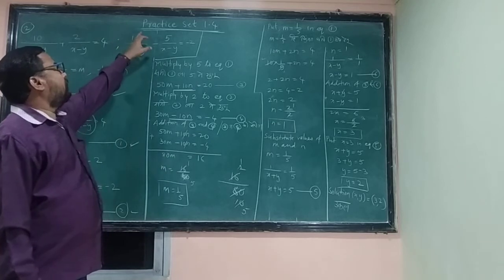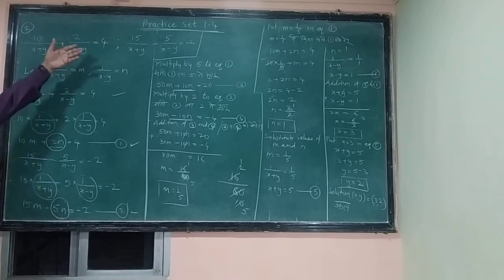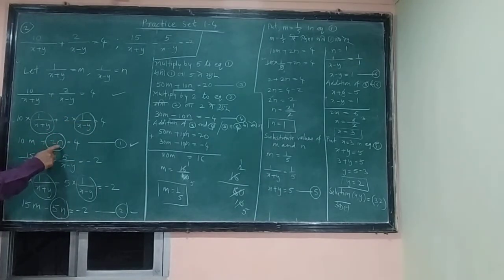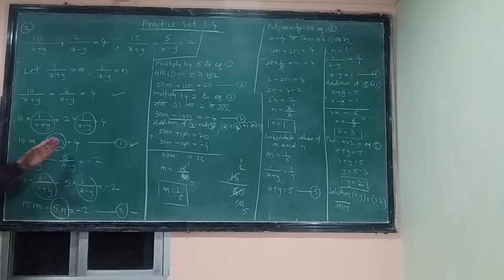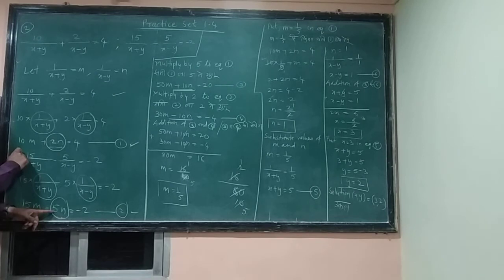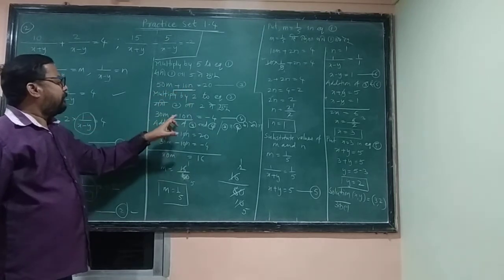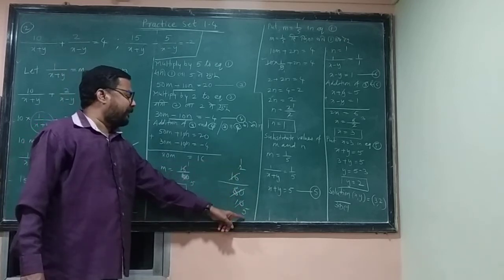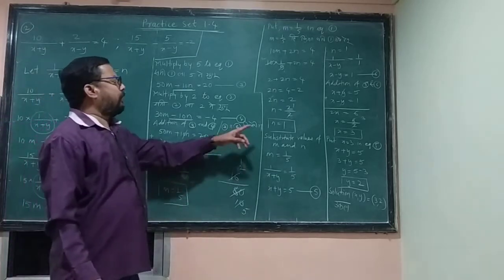Std-10th, algebra, lesson no-1,practice set-1.4